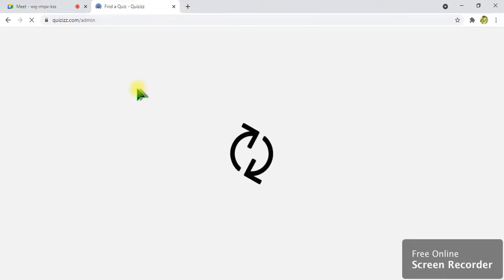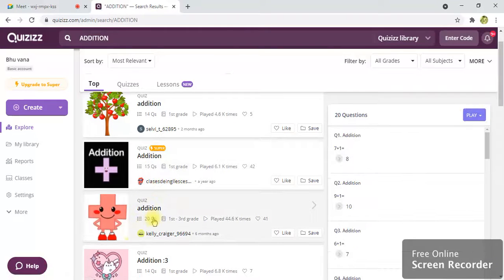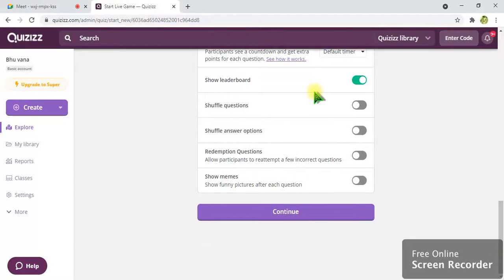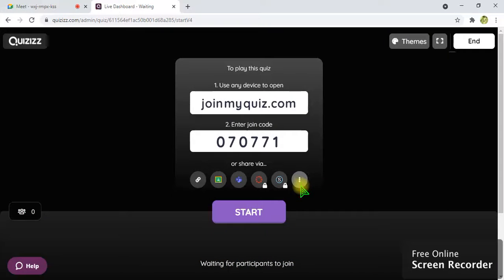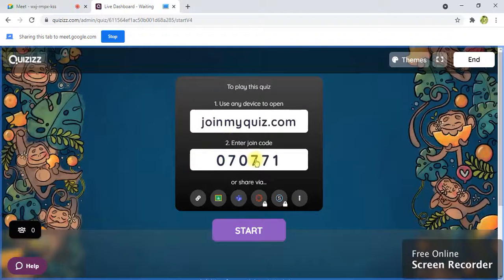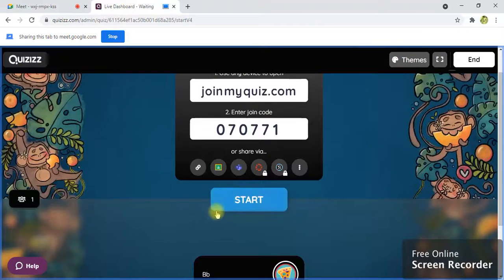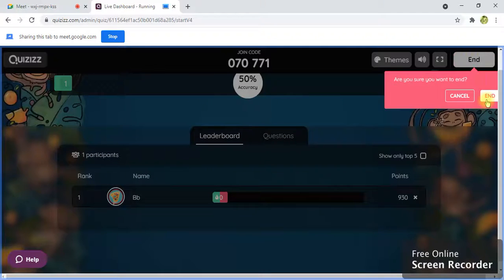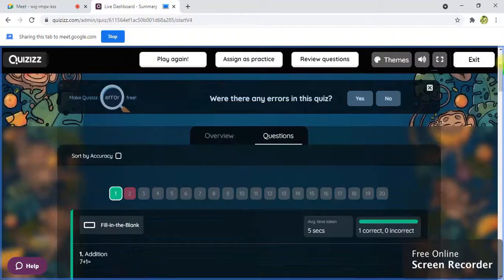QUIZIZ DURING ONLINE CLASSES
HOW TO CONDUCT QUIZIZ IN YOUR ONLINE CLASSES